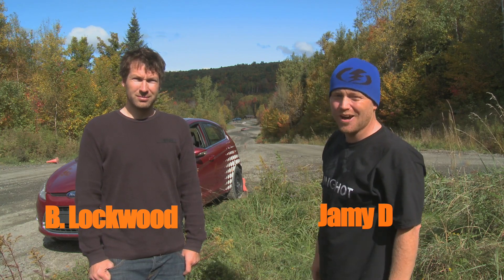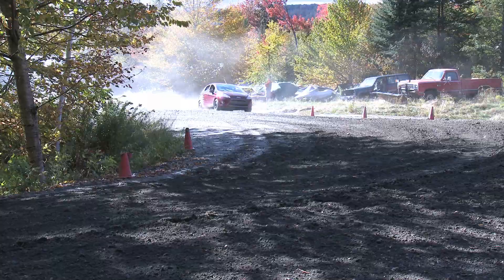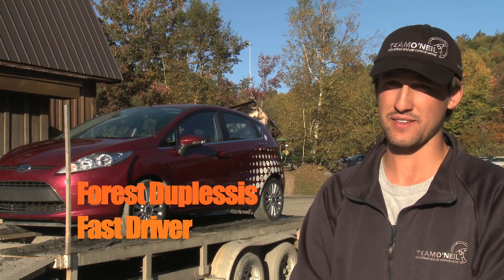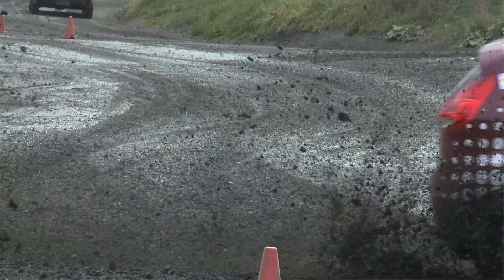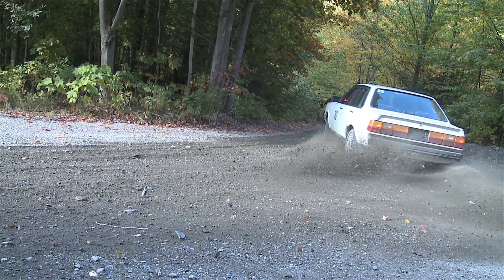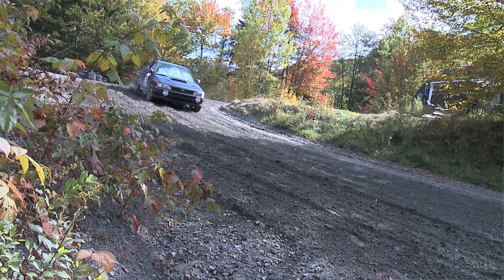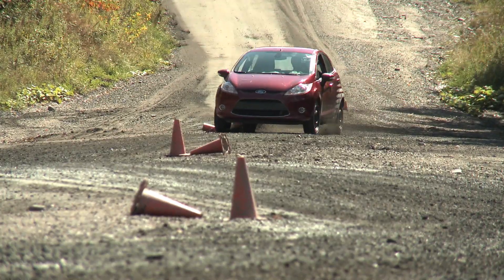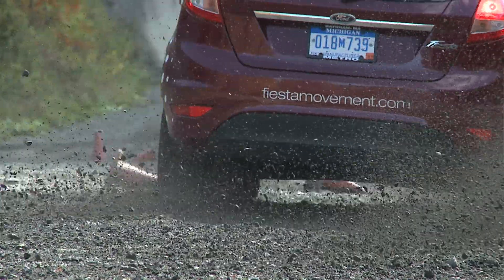O'neil Rally School in New Hampshire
It's put up or shut up for the Fiesta @ the Tim O'neil driving school in Dalton New Hampshire.  Rally Champion Tim O'neil offers all kinds of driving classes for beginners and pros alike and "rally experience" ride alongs with professional drivers.  Good driving and vehicle education can save lives.  If you want to drive like O'neil, Duplessis, Block and Pastrana or just want to be a safer driver this is this is the only place you'll need to go if you really have what it takes. You'll know pretty quick that what you think is fast driving and what actually is fast driving are two different things.  It takes a special breed to be a champion in this sport whatever your skill level is you will constantly be challenged, enjoying ever rpm of the way.